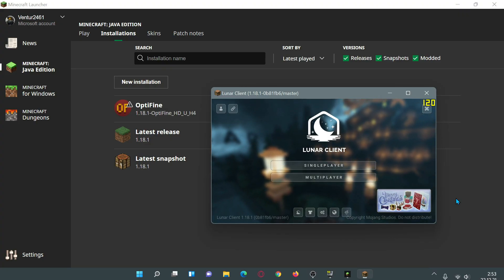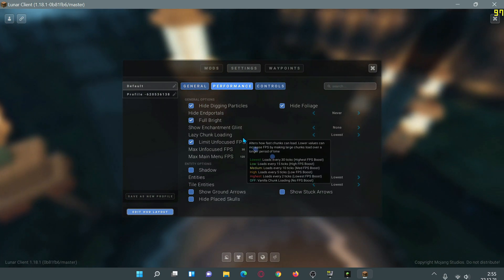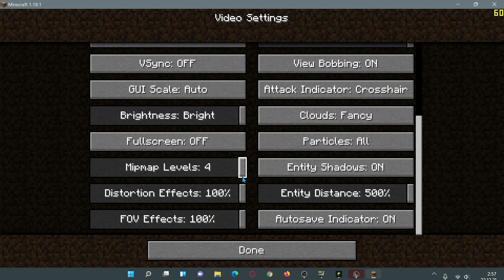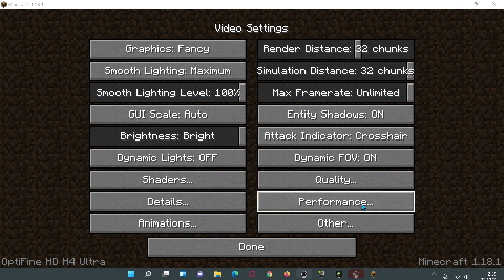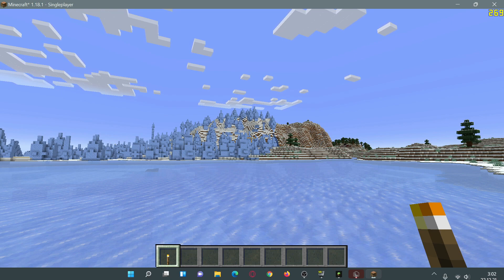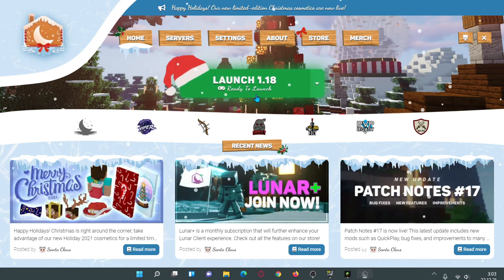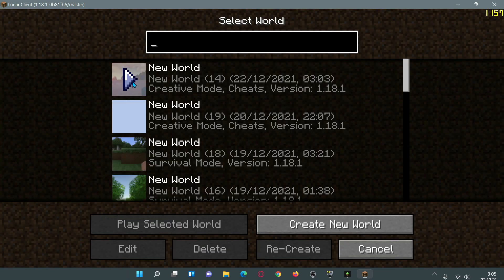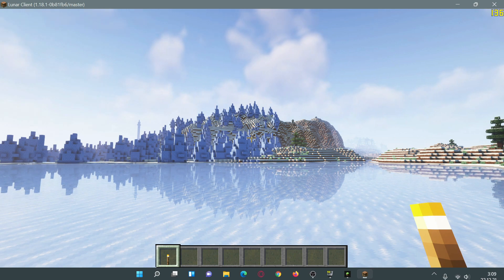Minecraft Java 1.18.1 Lunar Client VS OptiFine FPS Comparison (best FPS settings)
In this video we look at the Lunar Client VS OptiFine FPS comparison and see the best FPS settings for both vs OptiFine & Lunar Client (low end PCs). Lunar Client already comes with OptiFine so I wanted to see what FPS boost we can get with it so decided on a vs Lunar Client VS OptiFine fps video. Surprisingly we do get a slightly boost with Lunar Client thanks to its best FPS settings that I show in the video. I was able to get 40% more FPS with Lunar Client vs OptiFine in this comparison. If you are on a low end pc, laptop or device, then try out Lunar client and see if you get good FPS with it or not.

Tested on:-
Ryzen 5 3600 (stock)
RTX 2070 super (stock)
16GB ram
Game installed on SSD.

00:00 Intro to Lunar Client VS OptiFine 1.18.1
02:33 Vanilla FPS (Maximum Settings)
04:06 OptiFine FPS (No Shaders, Max Settings)
04:40 OptiFine FPS (Complementary Shaders, Max Settings)
06:45 Lunar Client FPS (No Shaders, Max Settings) 1.18.1
07:20 Lunar Client FPS (Complementary Shaders, Max Settings)
08:37 Benchmark Results Lunar Client VS OptiFine 1.18.1
09:12 Outro

(Please search on Google for all mods shown in this video as some might have changed or moved)